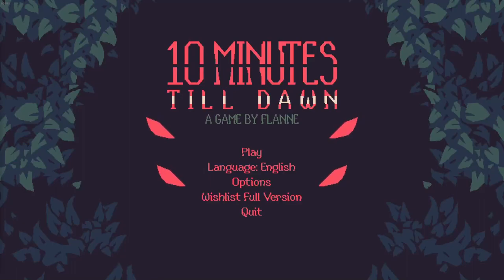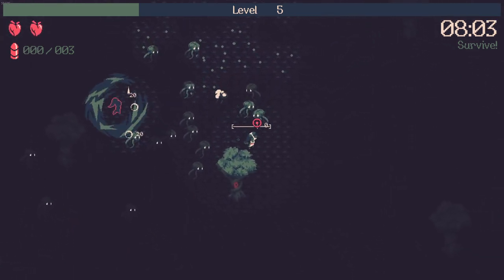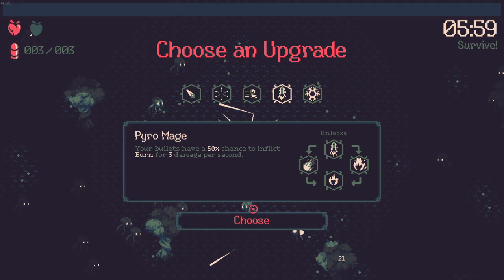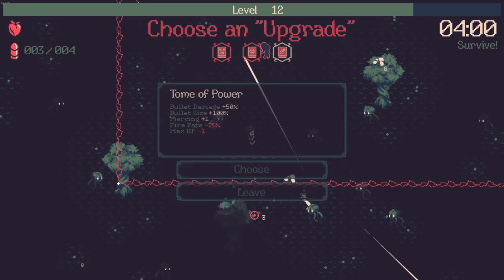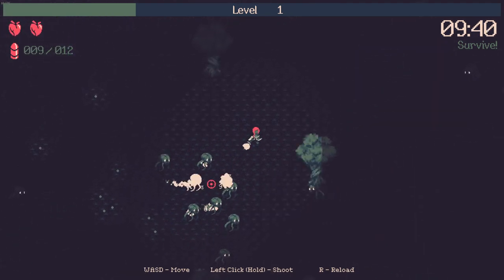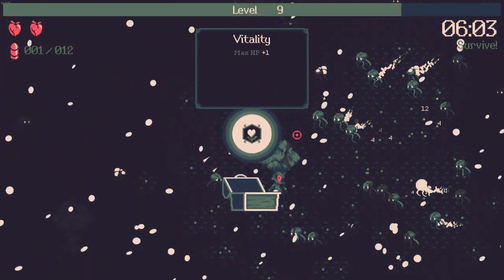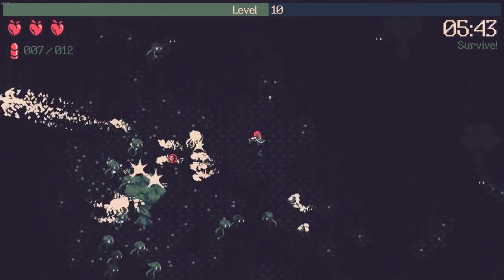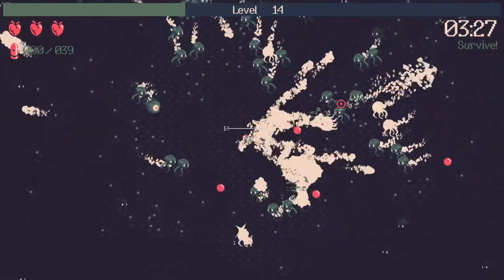Torch the Lands | 10 Minutes Until Dawn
Shoot down an ever growing horde of Lovecraftian monsters. Choose from a variety of upgrades to create unique and game-breaking builds. Unlock a diverse cast of characters and weapons with unique powers.

Everything Fire in our last run. We get infinite health and infinite fun in the lovecraftian monster game 10 Minutes Until Dawn. This was an incredible last run no doubt and I am excited for more characters to be released in the future.

Make sure to check this game out wherever its available, im currently playing the non full steam version of the game so i'm excited for the future of this game and i recommend yall to play this game yourselves.